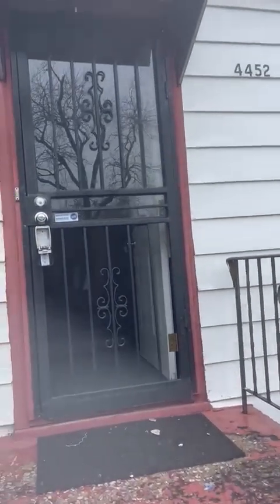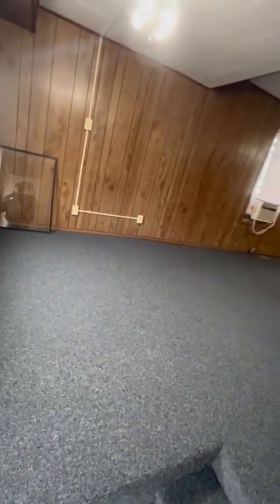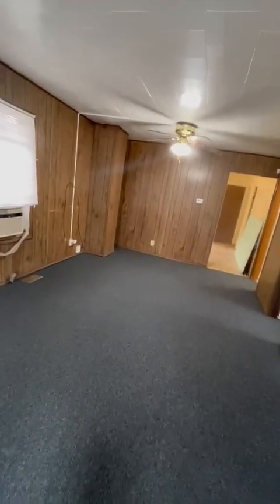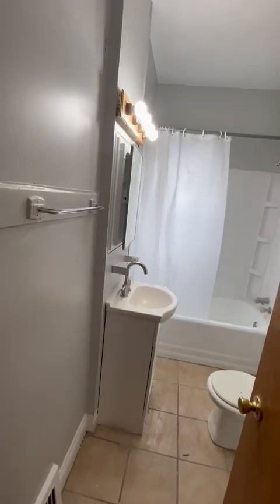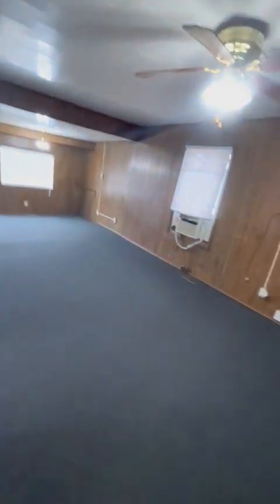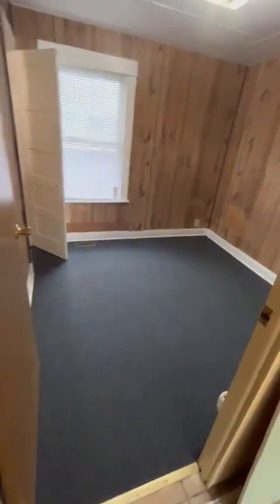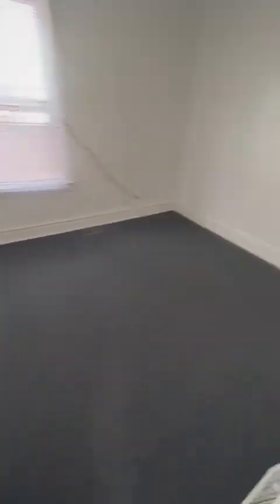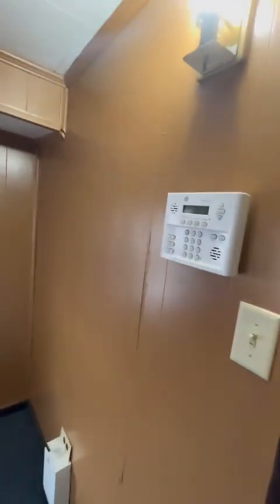4452 Lincoln St. Gary, IN 46408